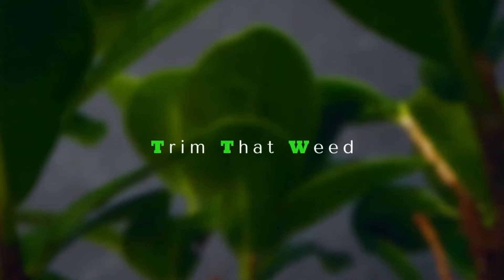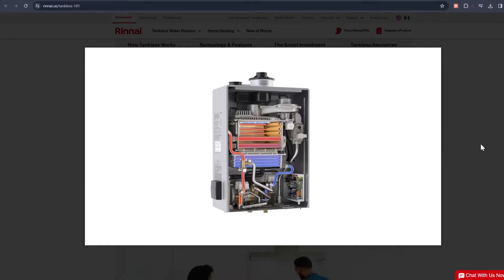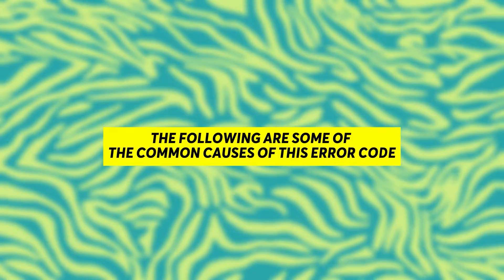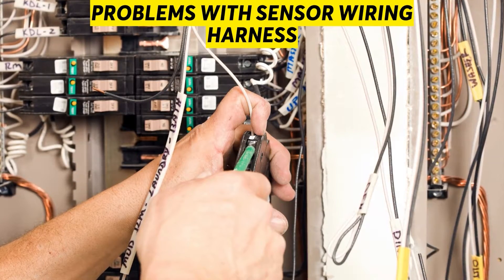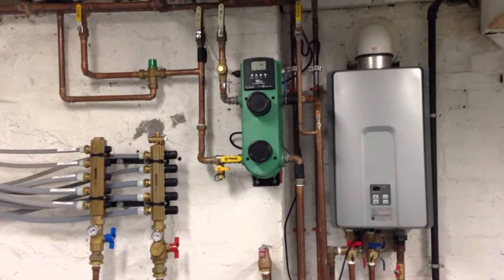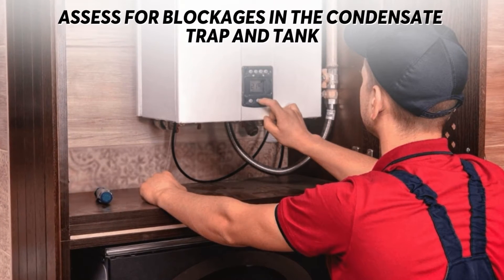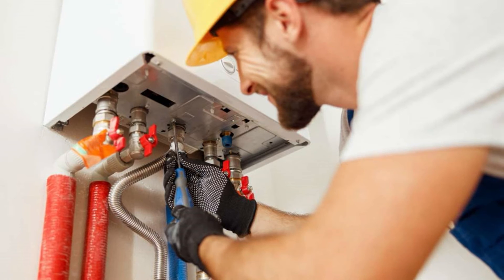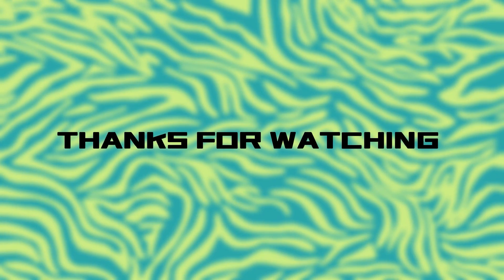Rinnai Tankless Water Heater Code 25 – Meaning, Causes and Solutions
Rinnai Tankless Water Heater Code 25 – Meaning, Causes and Solutions. In this video, we will look at the Rinnai Tankless Water Heater Code 25's meaning, causes, and interventions.

Error Code, 25 on the Rinnai Tankless Water Heater indicates a malfunction in the condensate system of the heater. The problem may originate from any of the condensate system's components, including the drain and the trap.

Blockage in the condensate drain
Extremely low temperatures may result in clogging of the condensate drain.

Problems with sensor wiring harness
Faulty connections of the heater's sense may also result in a false Code 25 error.

Faulty condensate tank
The clogging issue may not necessarily be from the condensate drain: The condensate tank may also clog or malfunction differently.